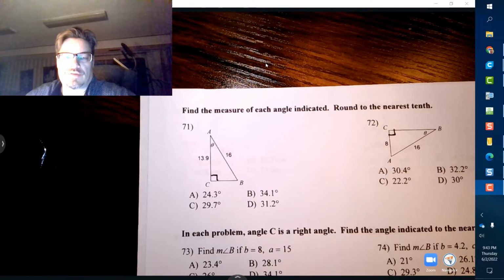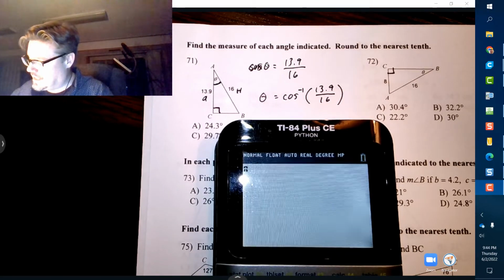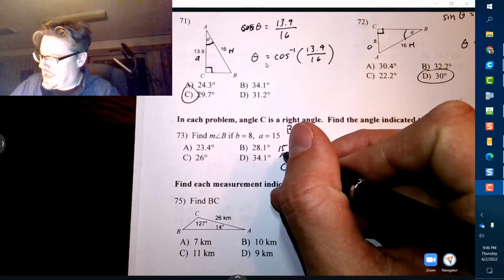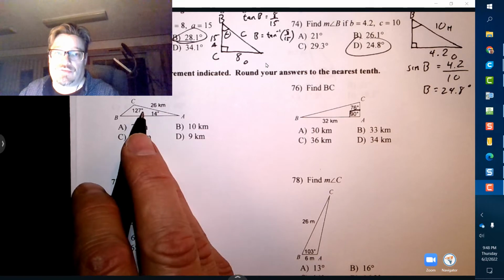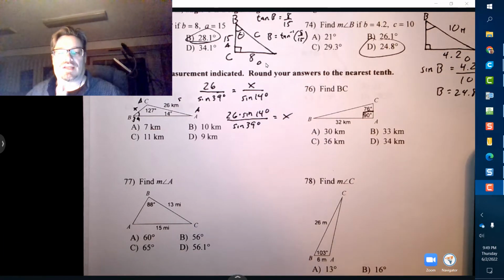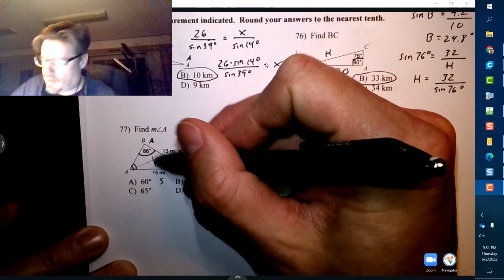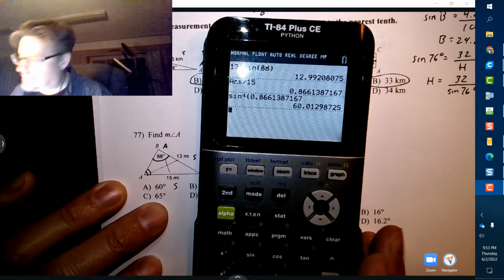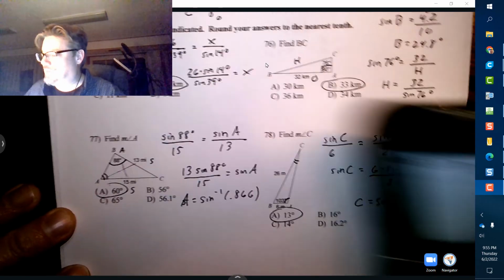Alg2 Study Guide (71-78)